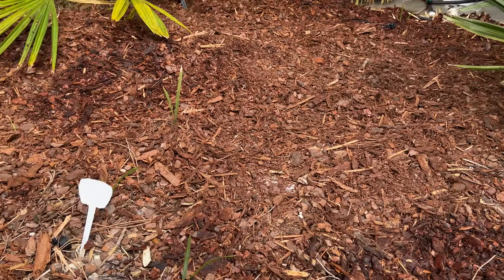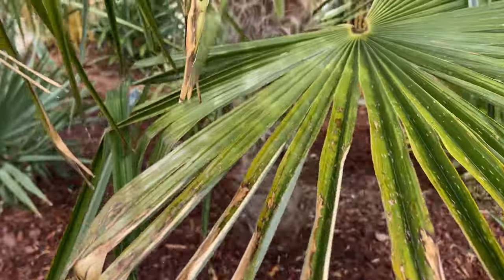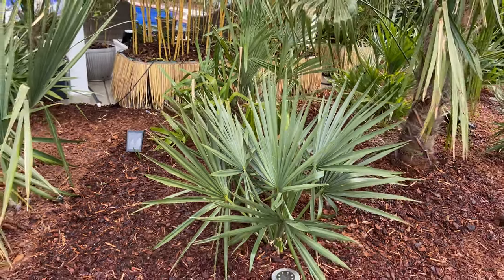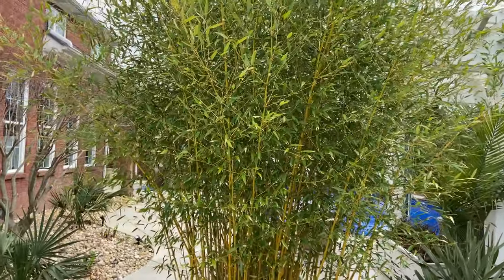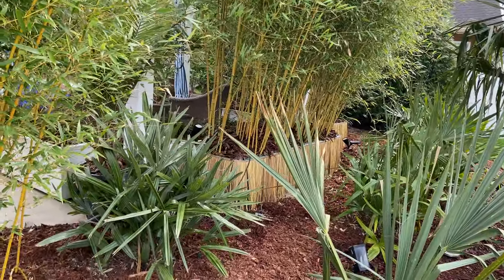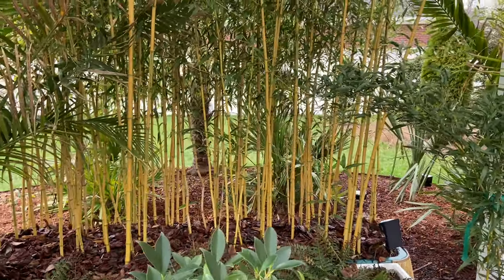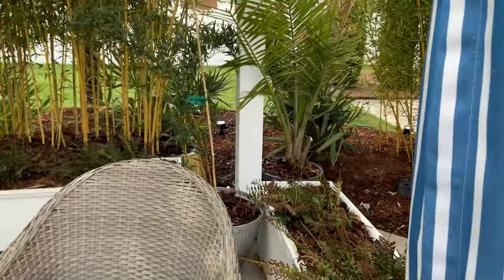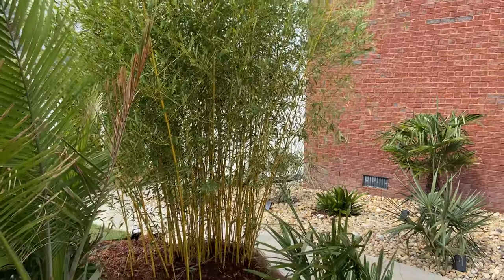Trachycarpus and hardy palms quick side yard update March 29, 2022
Did a little mulching and dressed up some bamboo pots.